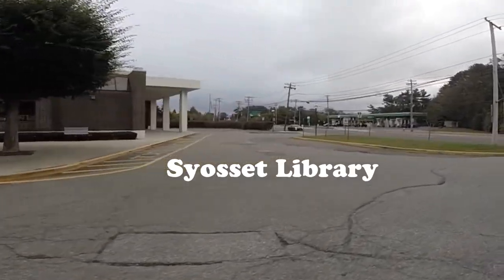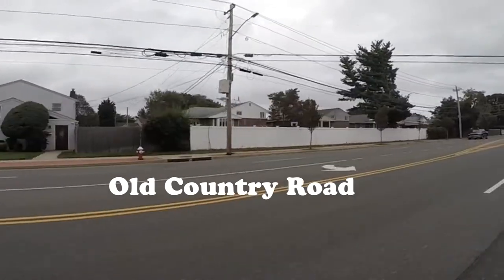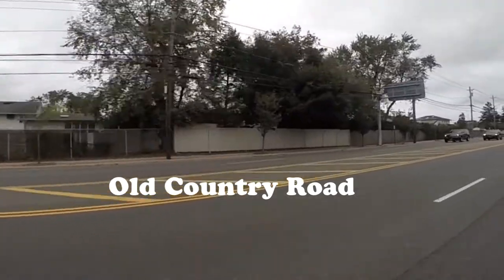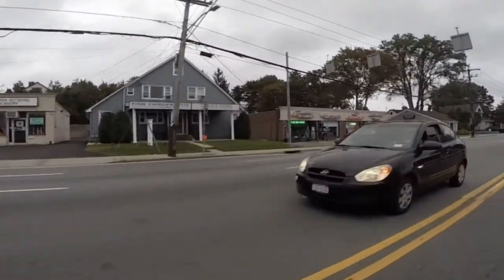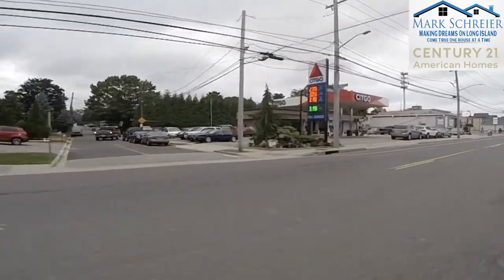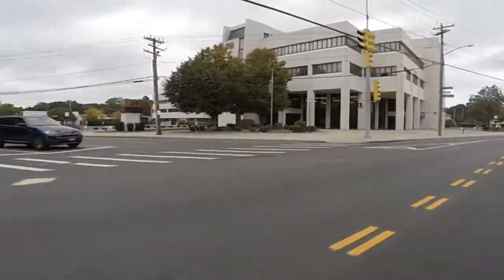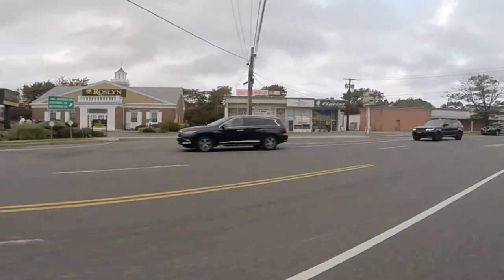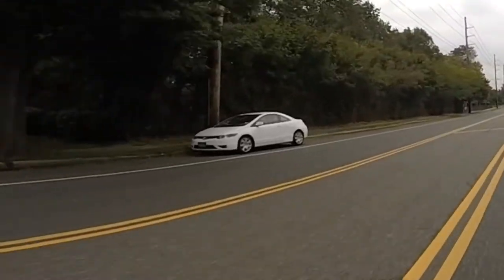Syosset, NY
Welcome to Syosset, NY.  I take you on a road trip through Syosset Village. My tour will give you a sample of what Syosset, New York has to offer in relation to its current real estate values, style of houses and more.  If you are considering relocating to Syosset, NY this video is for you.

Shopping:
Books: